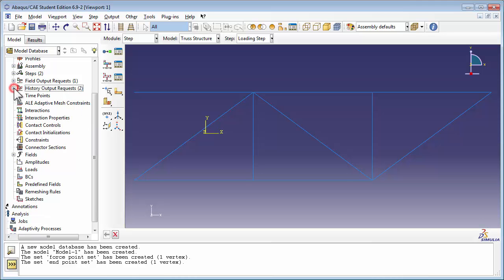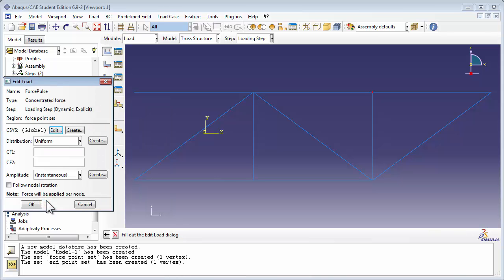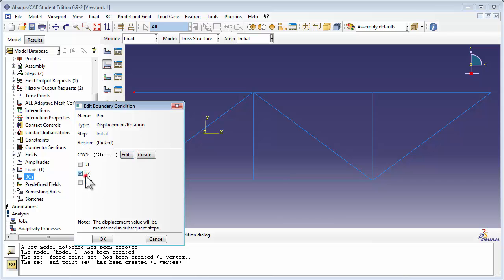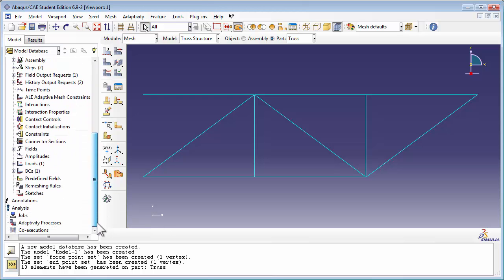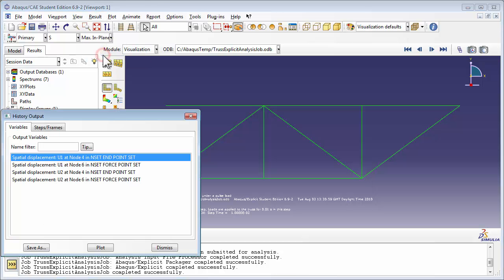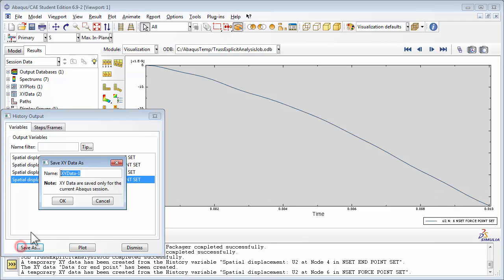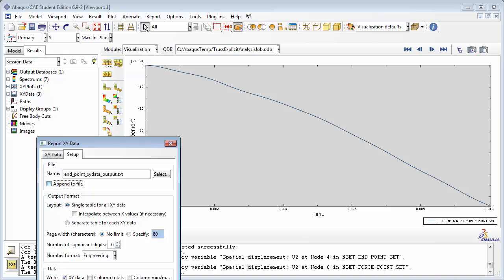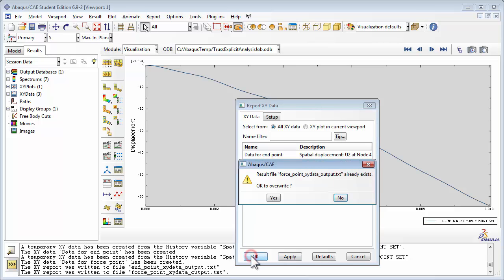3.c) Dynamic Explicit Analysis of a 2D truss - Part 2 of 2 (with audio)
This is a free tutorial on modeling a dynamically loaded structure using Abaqus Explicit (demonstrated using a 2D truss). More information about this simulation is available